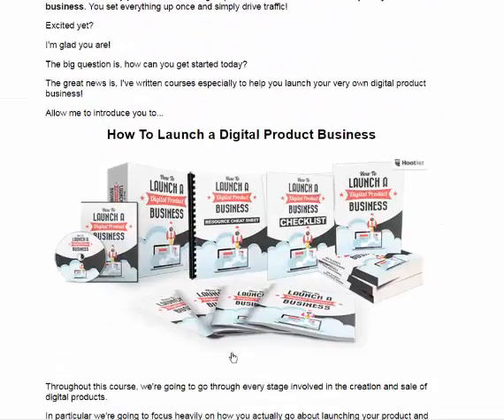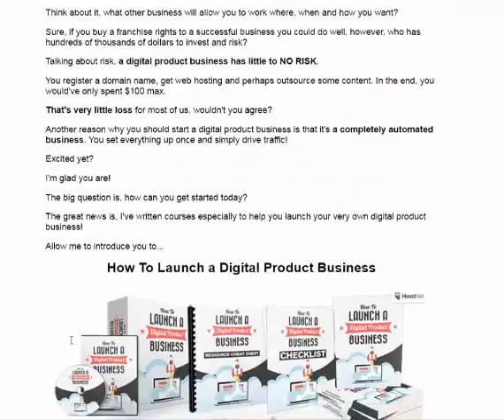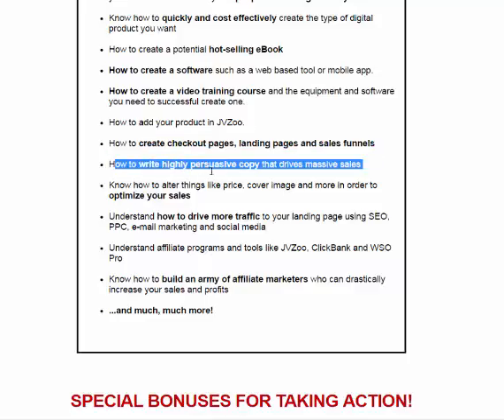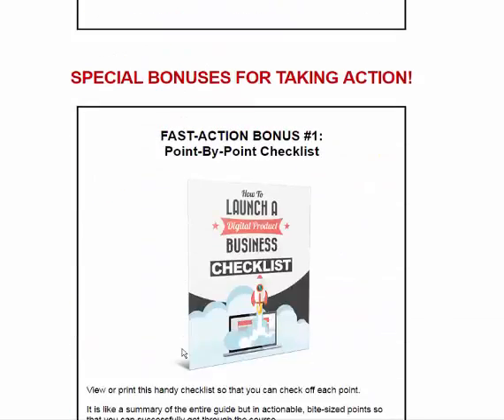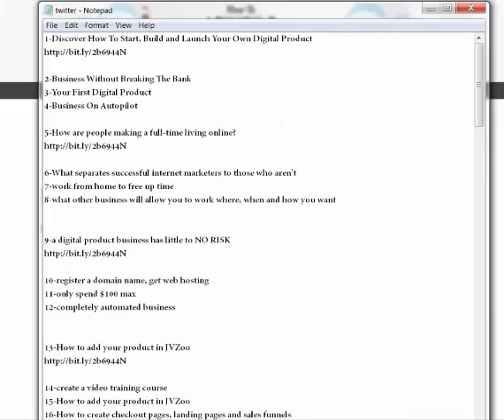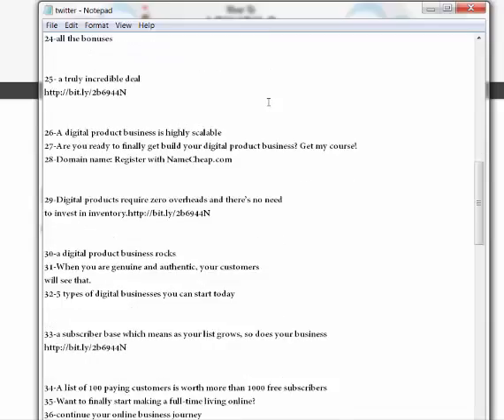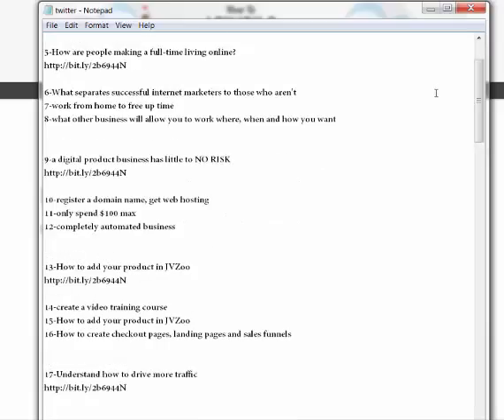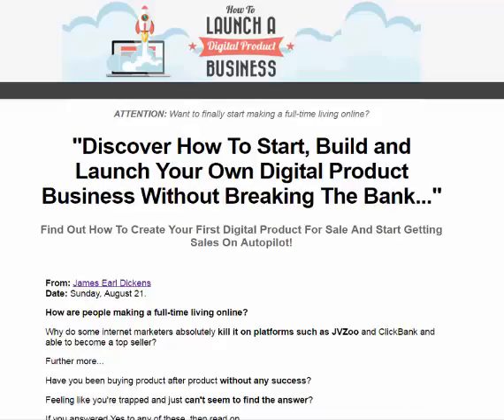pull 72 tweeter 2